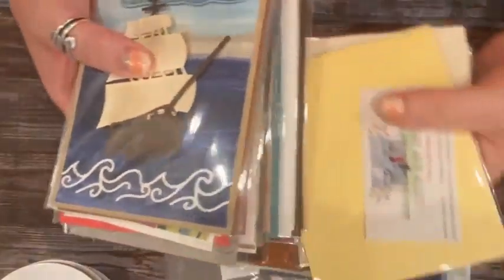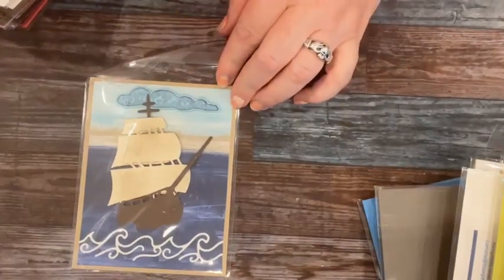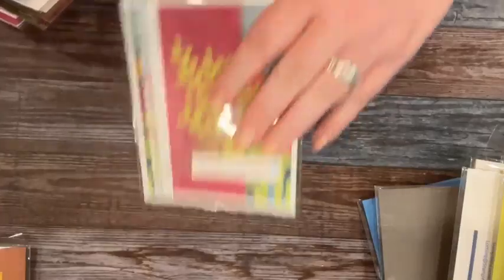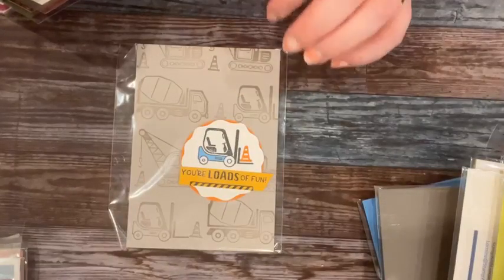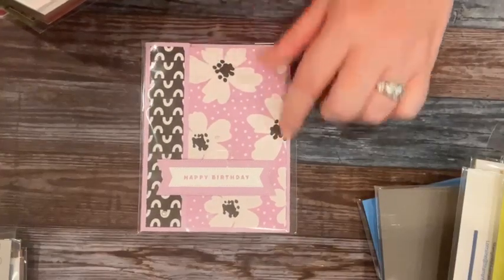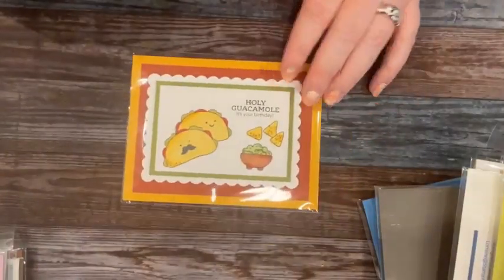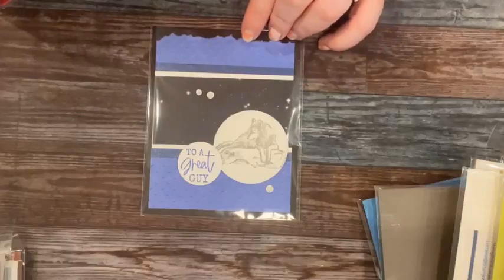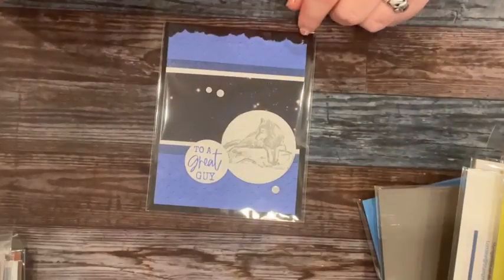Backstage Leader Swap Parade: Weekly Class 9/6/23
This week I showcase all the gorgeous swaps that I got at Stampin' Up!'s Backstage conference-- which is designed for leaders!

Melissa Thomas
SeatoSeaStampin.com

Buy finished cards:
10 Cards and Envelopes shipped to you for just $30!